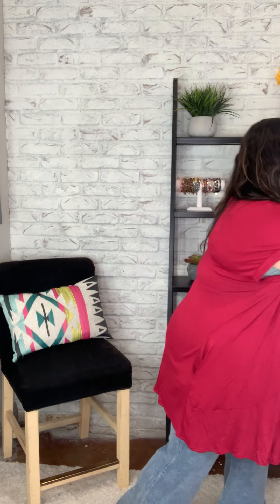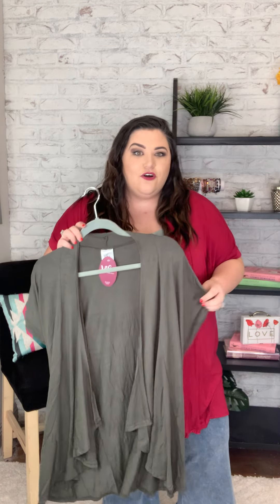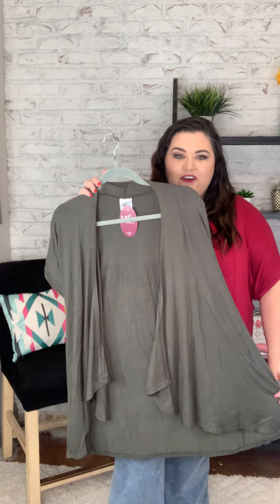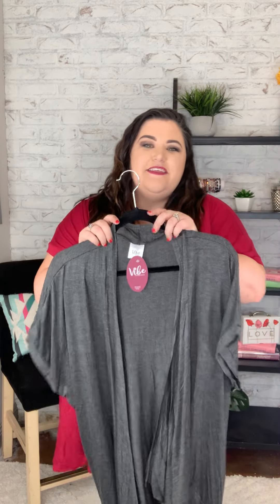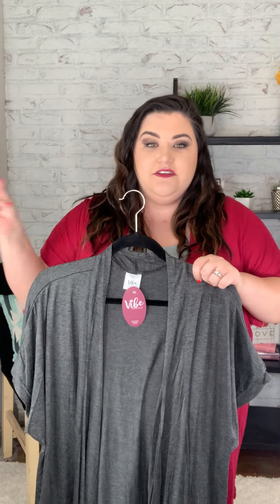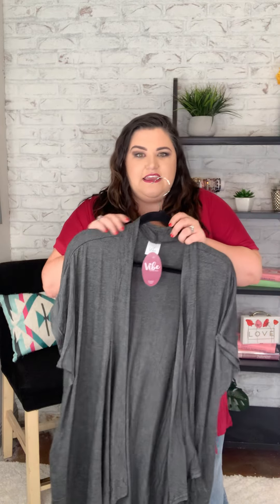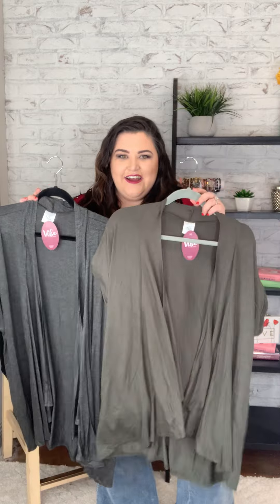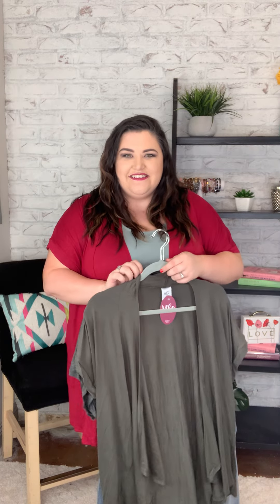The must have, Caroline Cardigan!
The Caroline is a perfect throw over! It's made of a soft jersey, stretchy material and is light enough to wear everyday!